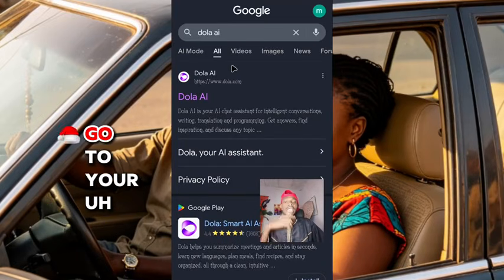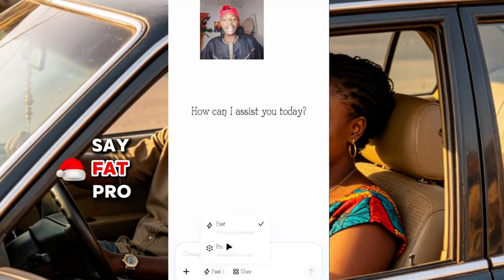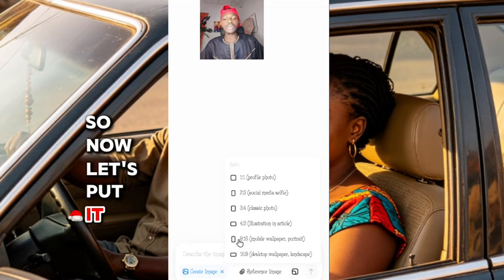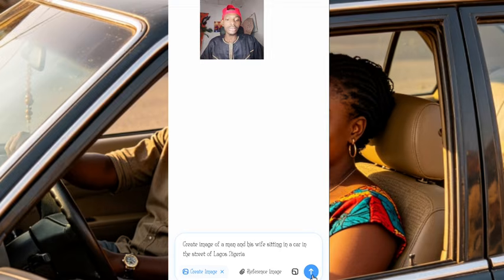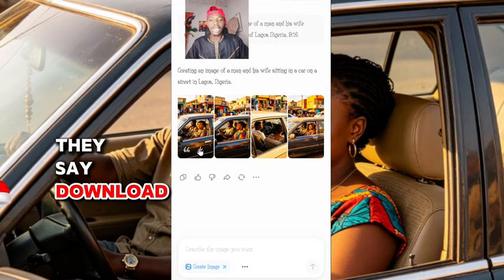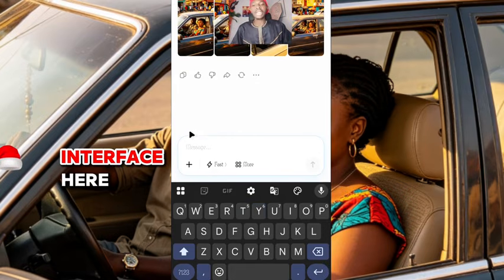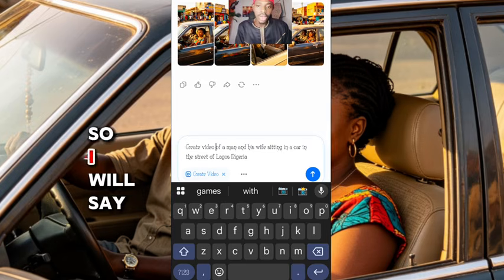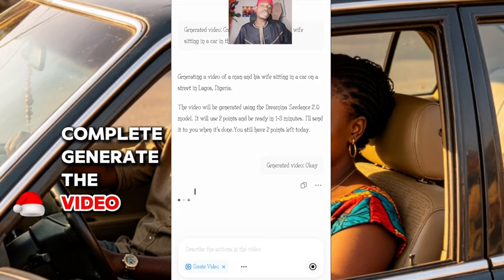GoodNews AI: Free Unlimited AI Video Generator (No Subscription) | Best AI Video Tool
‎Best Free AI Video Generator 2026 | Unlimited AI Videos Without Paying
‎This Free AI Video Generator Replaces Expensive AI Tools (No Subscription)
‎Create Unlimited AI Videos for Free | The Best New AI Video Generator (2026)
‎Looking for a free AI video generator that lets you create unlimited AI videos without a subscription? In this tutorial, I'll show you one of the newest AI video tools in 2026 that helps creators produce high-quality videos while saving money and speeding up content creation.
‎Whether you're a YouTuber, filmmaker, freelancer, entrepreneur, or content creator, this AI tool can help you build professional videos for social media, marketing, storytelling, and online business.
‎In This Video You'll Learn:
‎How the AI video generator works
‎How to create AI videos for free
‎The features that make this tool stand out
‎The advantages compared to paid AI video software
‎Tips to improve AI-generated videos
‎How creators can use AI to work faster and more efficiently
‎AI Tools Featured
‎Free AI Video Generator
‎AI Video Creation
‎AI Filmmaking
‎AI Automation
‎AI Content Creation
‎AI Productivity Tools
‎🚨 JOIN MY AI COMMUNITY
‎00:00 The Free AI Tool Everyone Is Talking About
‎00:42 Why Most AI Video Tools Are Expensive
‎01:35 Meet the New Free AI Video Generator
‎03:12 Step-by-Step Tutorial
‎06:18 Creating Your First AI Video
‎09:05 Hidden Features You Should Know
‎11:02 Final Video Results
‎12:26 Bonus Tips for Better AI Videos
‎13:35 Final Thoughts & What's Next